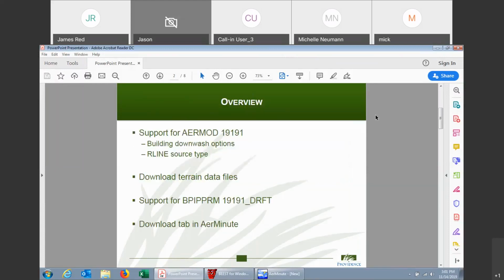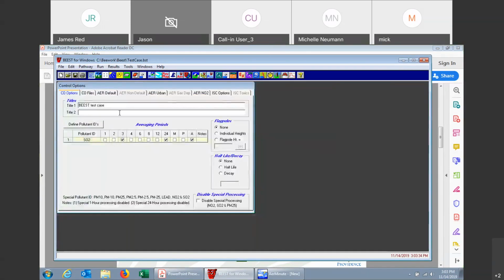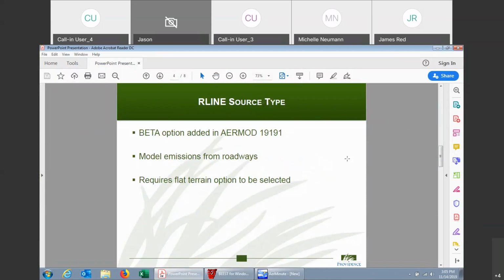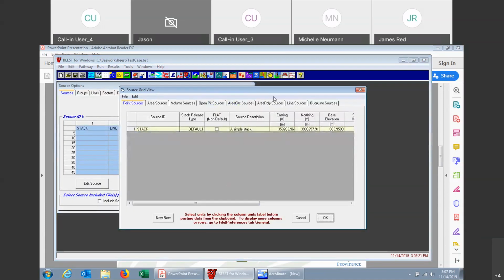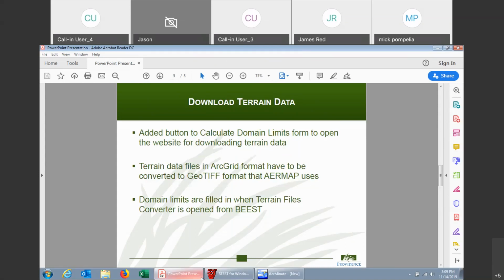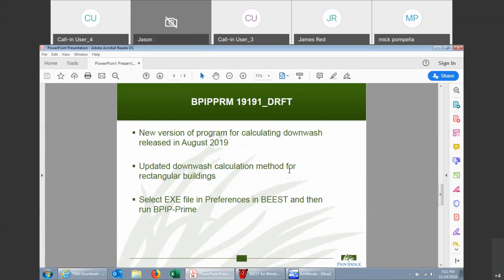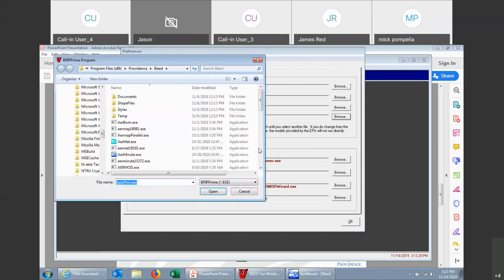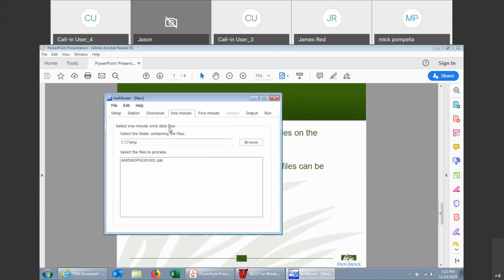BEEST 12.01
This is a webinar about the new features in BEEST 12.01. The webinar was presented November 14, 2019.